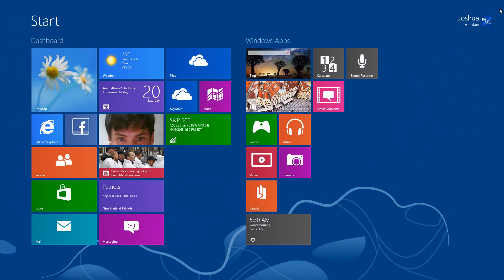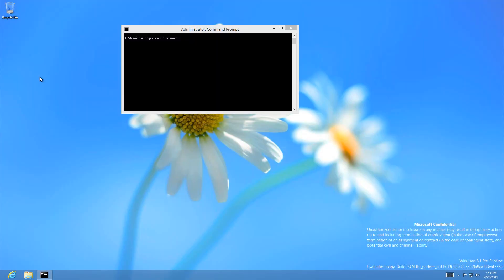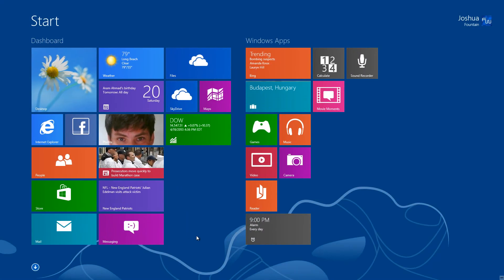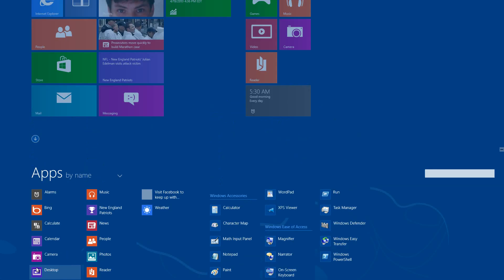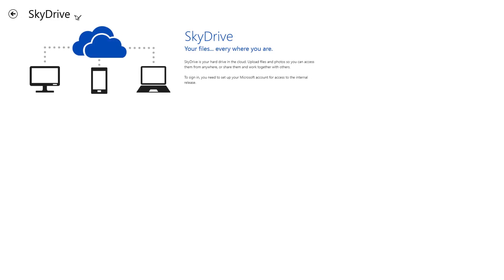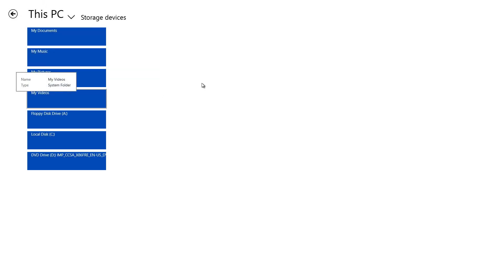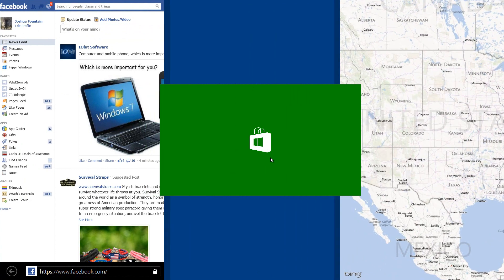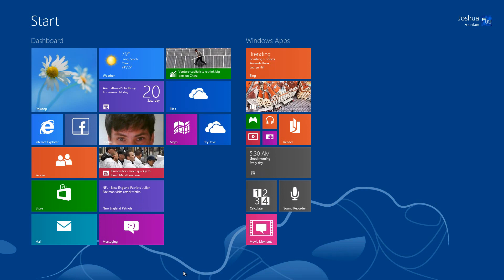Windows 8.1 | Newer Build 9374 & Start Screen Features PT. 9